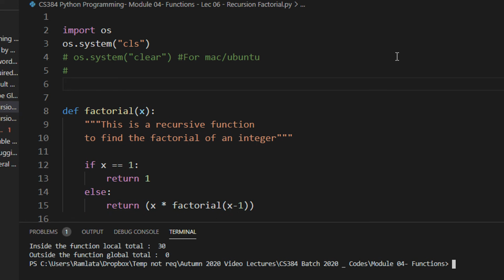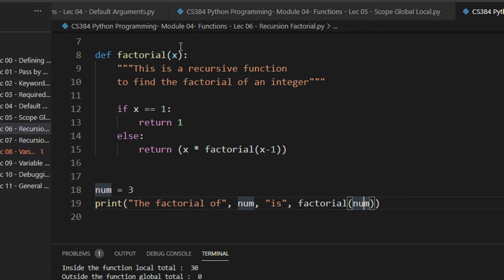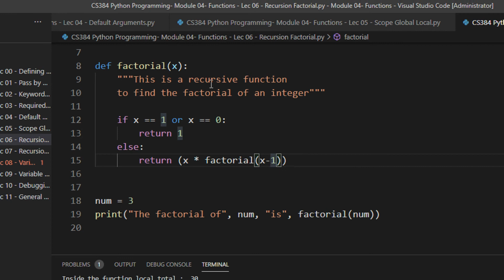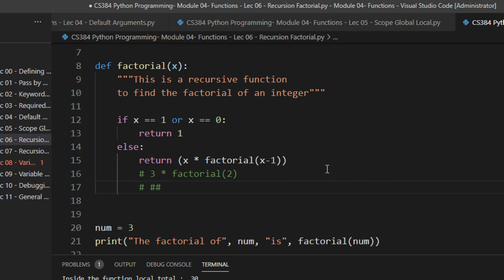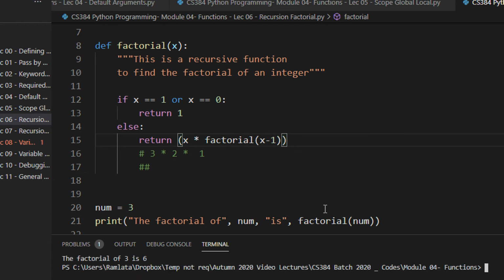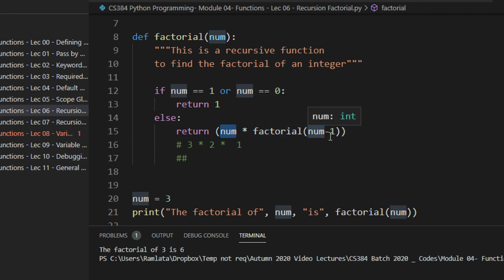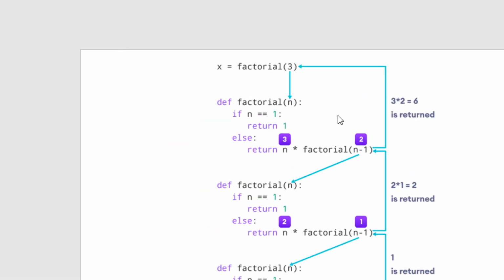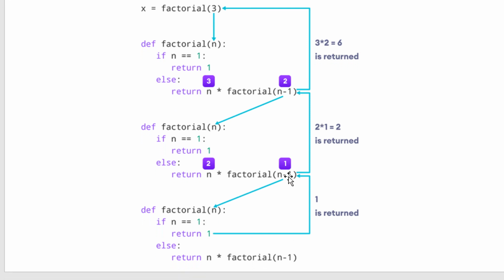CS384 Python Programming Module 04 Functions Lec 06 Recursion Factorial